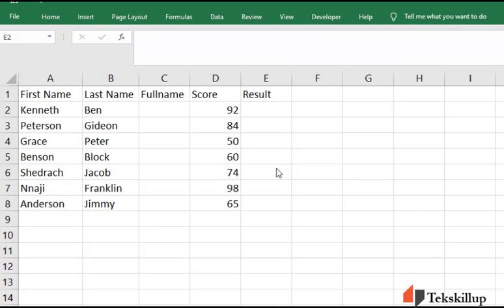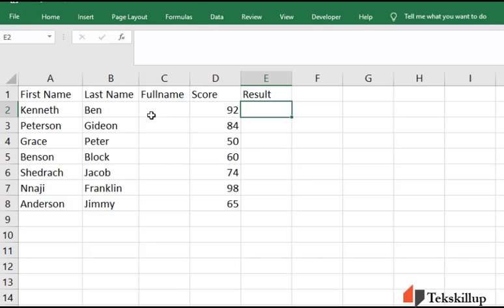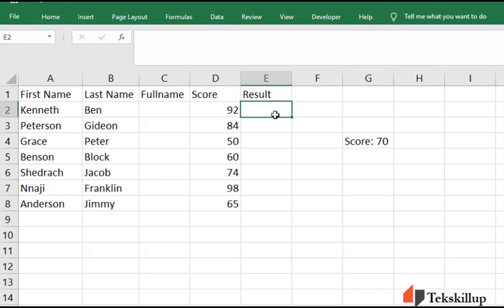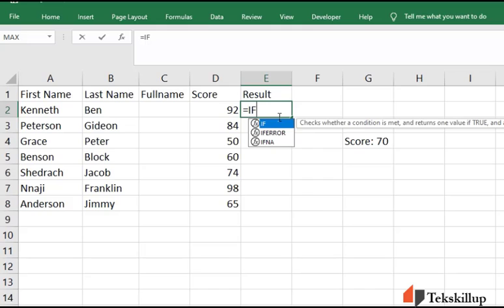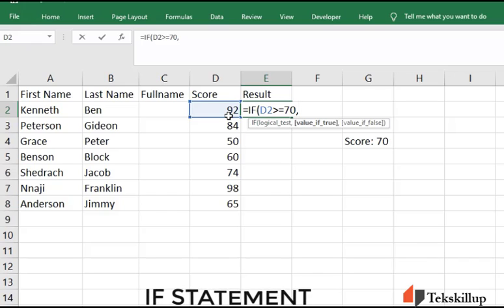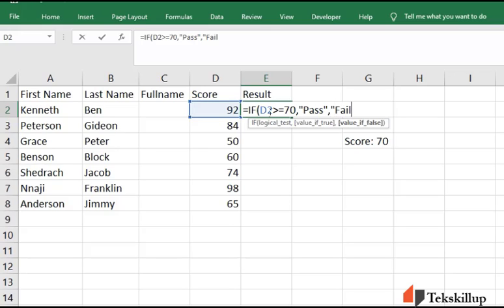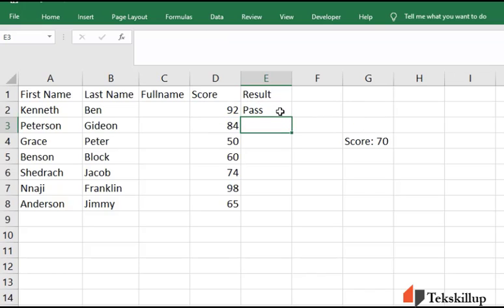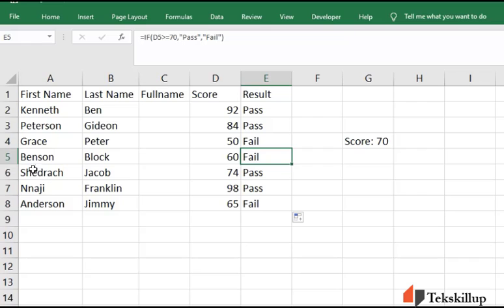The IF Statement in Excel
Use the IF Statement in Excel to analyze your data and filter out your desired results.